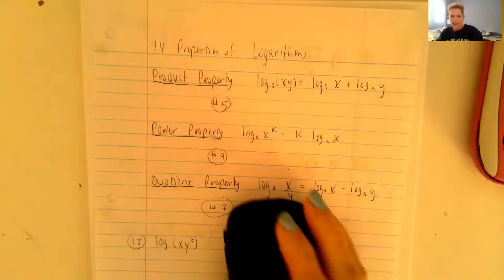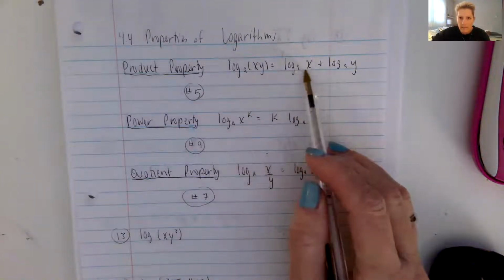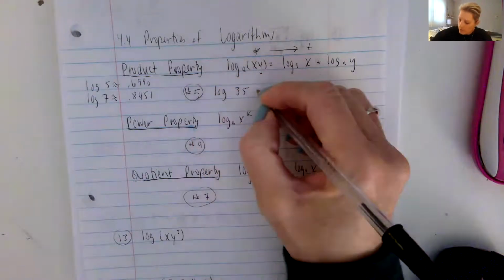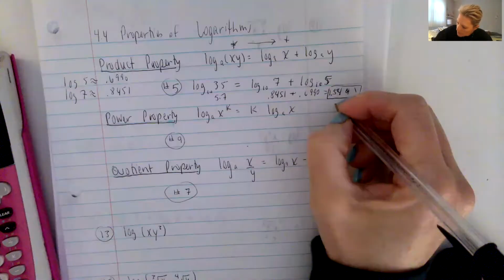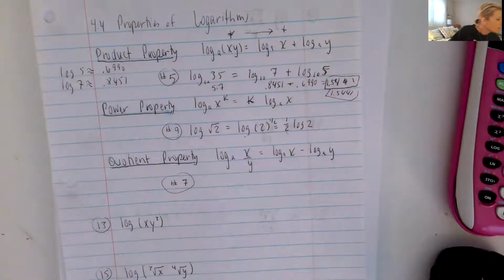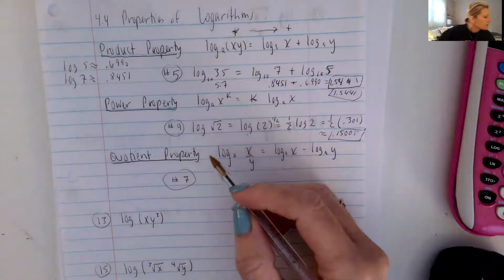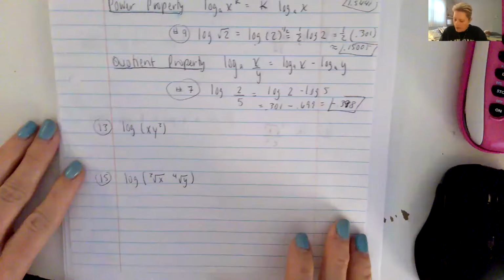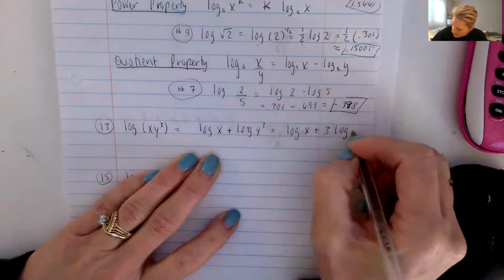math 151 L 4 4 Part 1